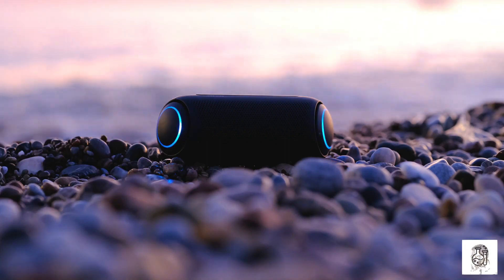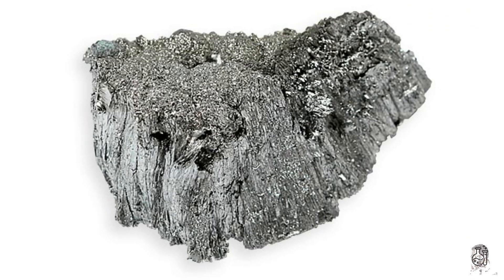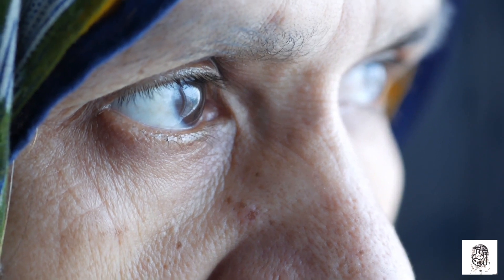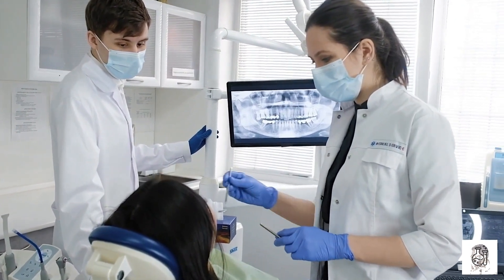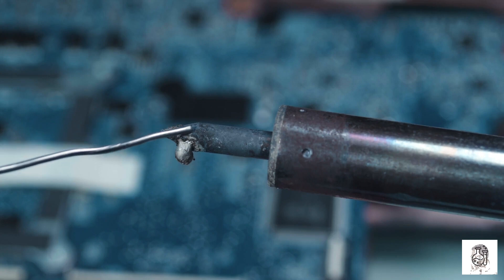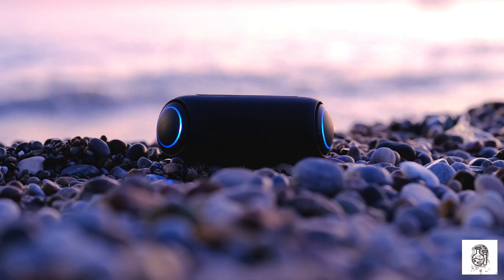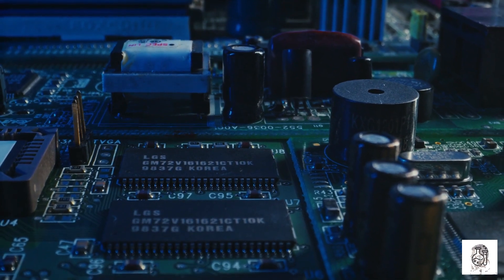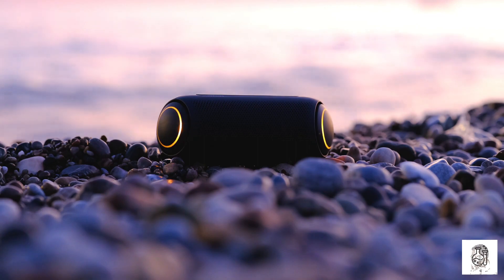The Surprising Applications of Thulium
Thulium is a rare-earth element with the atomic number 69. It's a silvery-white metal that's soft and malleable. Thulium is found in minerals like monazite and bastnäsite.

Thulium has a variety of applications in medicine, industry, and other fields.

Thulium lasers are used to treat a variety of medical conditions, including:

Benign prostatic hyperplasia (BPH)
Bladder cancer
Kidney stones
Cataracts
Glaucoma
Retinal detachments
Tooth decay
Gum disease
TMJ
Cancer
Pain

Thulium lasers are used in a variety of industrial applications, such as:

Cutting
Welding
Marking

Thulium is used to make magnets that are used in a variety of applications, such as:

MRI machines
Loudspeakers

Thulium is also used in other industrial applications, such as:

Alloys
Electronics

Thulium is used in some scientific research, such as:

Nuclear physics
Materials science

Thulium is also used in some consumer products, such as:

Sunglasses
Camera lenses
Future applications

Thulium is a promising material for a variety of future applications, such as:

Quantum computing
Medical imaging
Sustainable energy

Thulium is a versatile element with a wide range of applications. It's used in a variety of medical and industrial applications, and it has the potential for many new and exciting applications in the future.